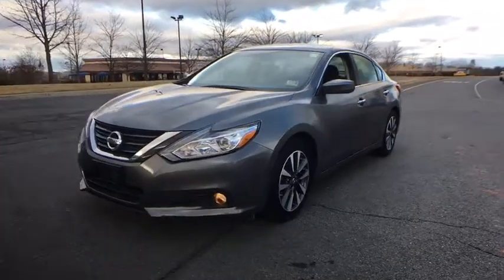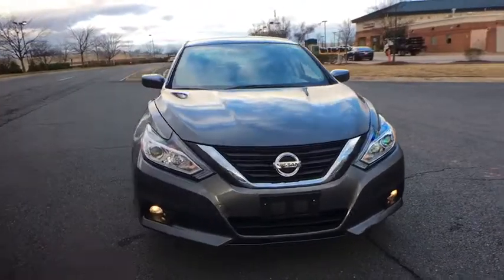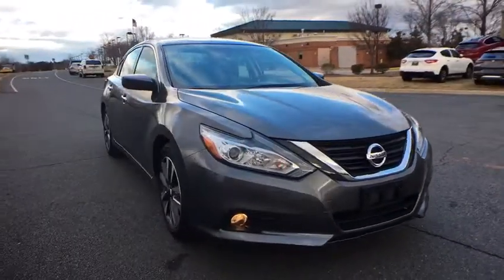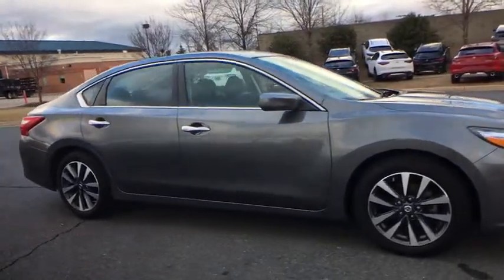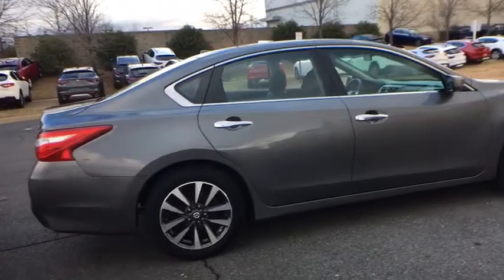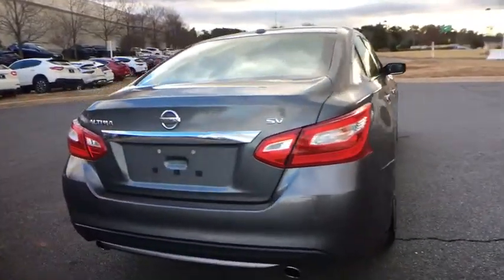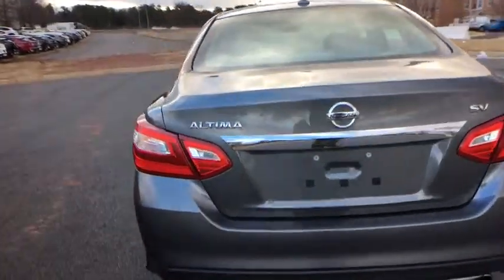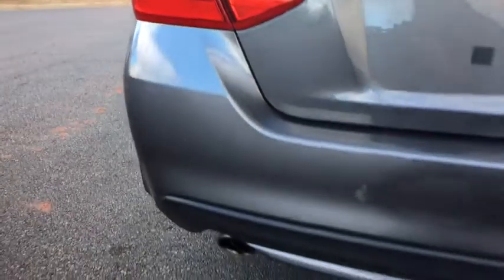2017 Nissan Altima Ashburn, Manassas, Chantilly, Vienna, Springfield, VA P7352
2017 Nissan Altima available at Browns Dulles Nissan in Ashburn, Virginia. Servicing the Manassas, Chantilly, Vienna, Springfield, VA area.
2017 Nissan Altima 2.5 S - Stock#: P7352 - VIN#: 1N4AL3AP7HC158277

Brown's Sterling Nissan has a wide selection of exceptional pre-owned vehicles to choose from, including this 2017 Nissan Altima. Save money at the pump with this fuel-sipping Nissan Altima. You could keep looking, but why? You've found the perfect vehicle right here. Look no further, you have found exactly what you've been looking for. This is the one. Just what you've been looking for. Taxes, tags, processing fee $689 and dealer installed accessories additional.